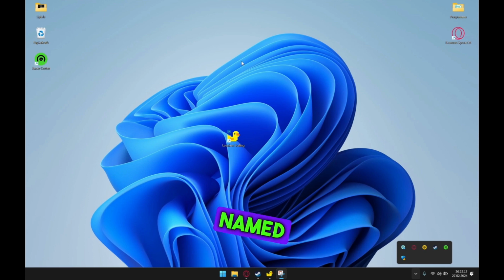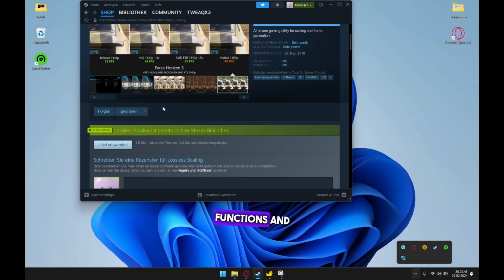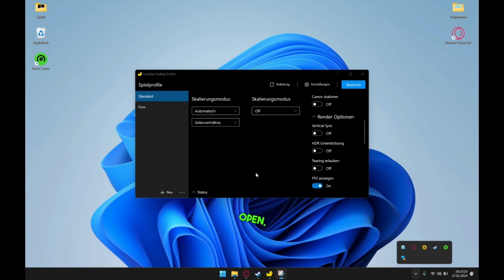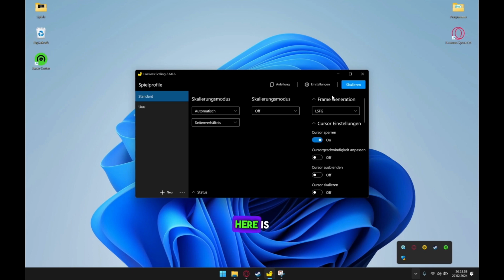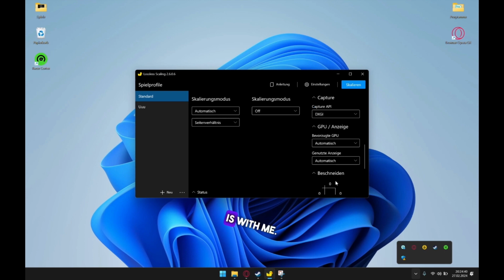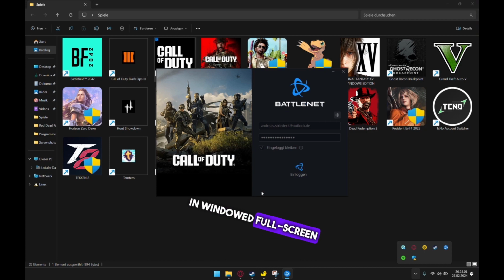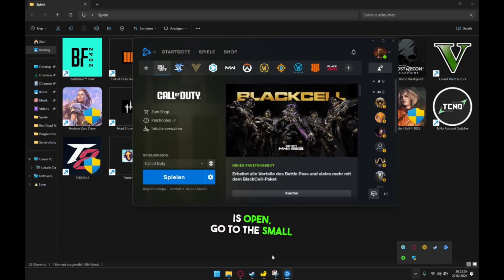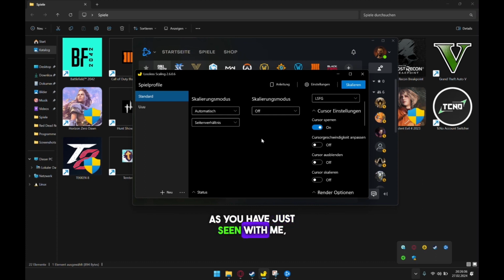Legion Go - Activate Fluid Motion Frames on every Game | Losseless Scaling | Double your FPS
Like & Follow für mehr !!